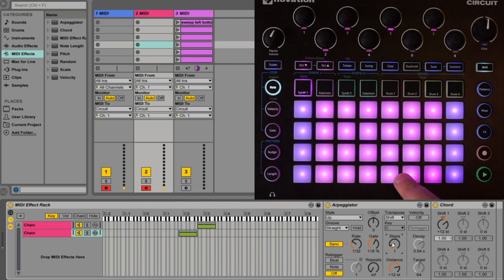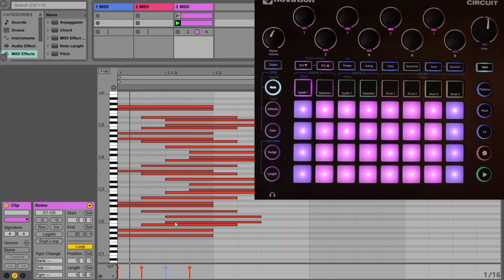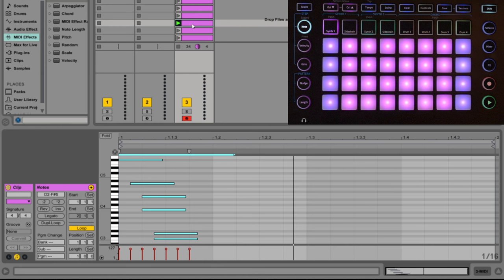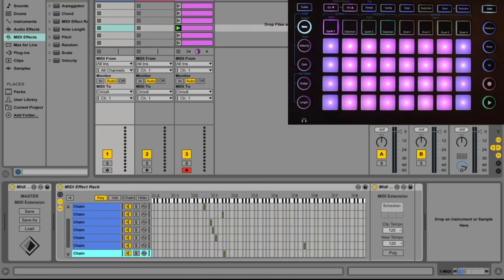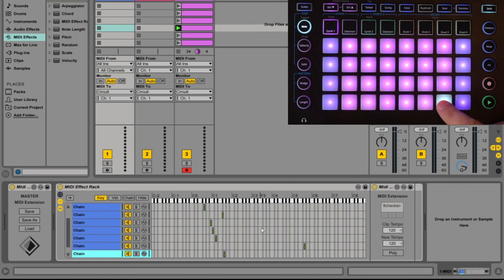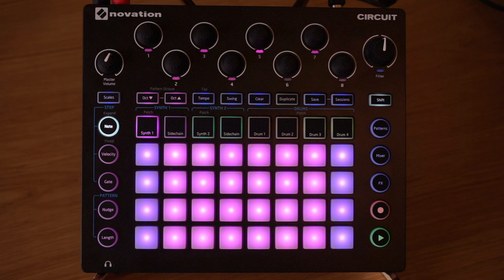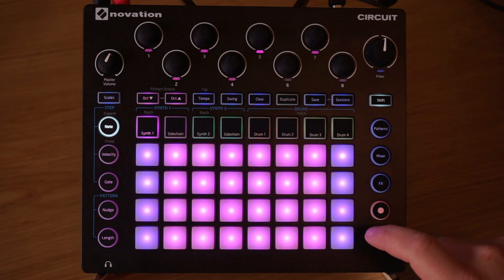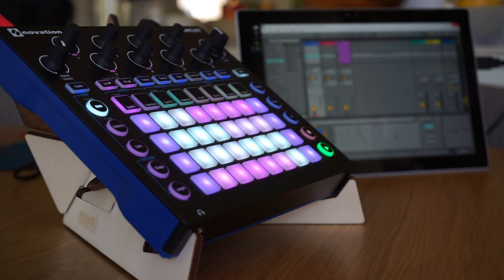3 ways to create light shows on the Circuit by Novation (Marshmello Summer cover)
This video shows 3 way to create light shows and animations on Novation's Circuit, using techniques inspired by Novation Launchpad light shows.

The stand used in the clip is KOSMO by Cremacaffe - it's really great: